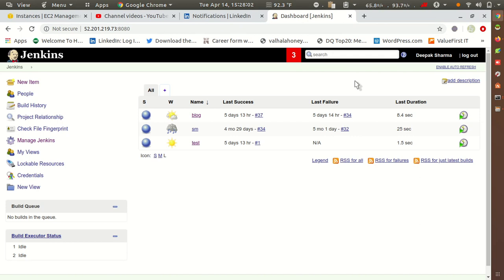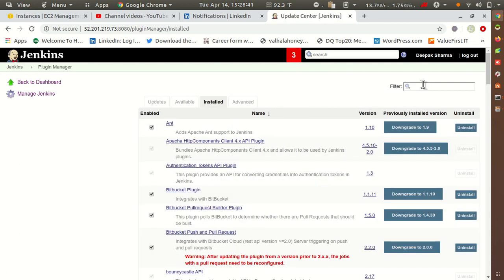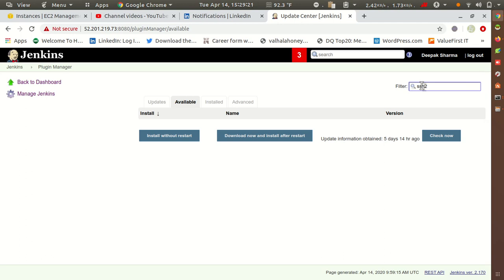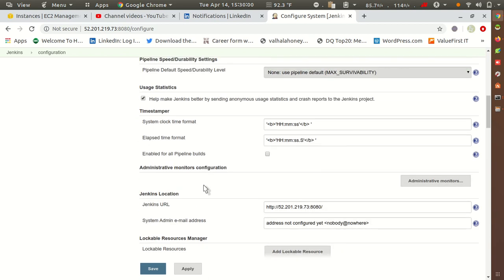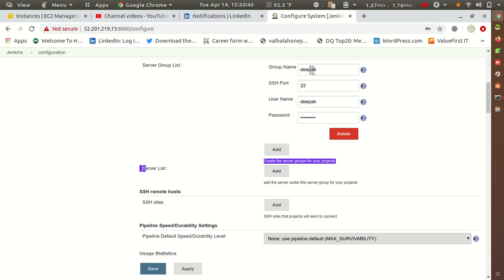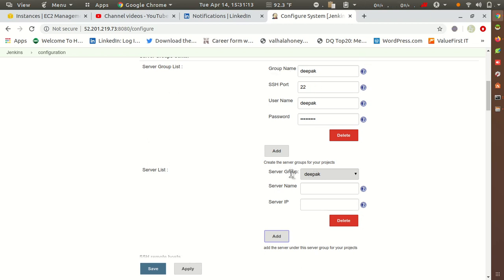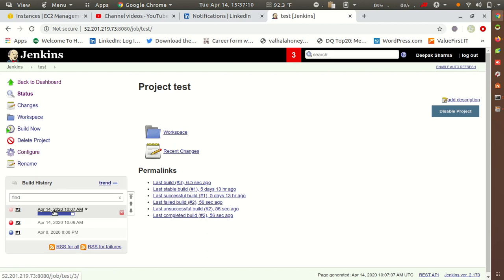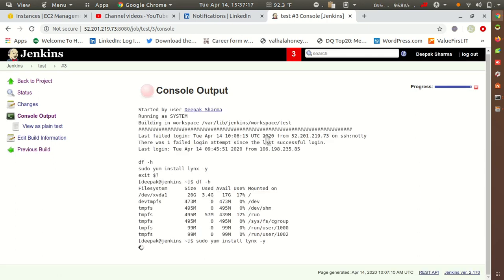How to execute commands | Remote host | Jenkins execute commands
Hey Guys,
This is part 2 of the same video in which we have seen how we can execute commands on remote server through jenkins.

Second way to configure your remote server by creating servers groups, if there are multiple servers with diffrent group and users so you can deffine the groups according to your requirement to remember all the servers which you have assigned under the groups so you can execute your task as required servers.